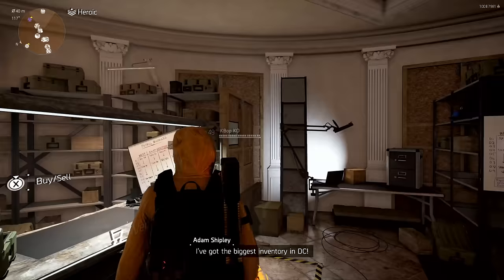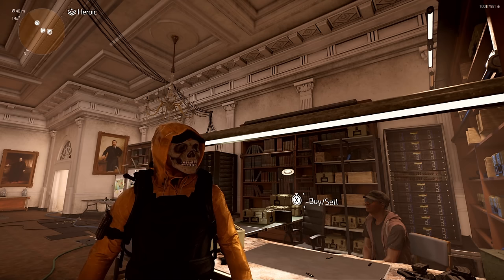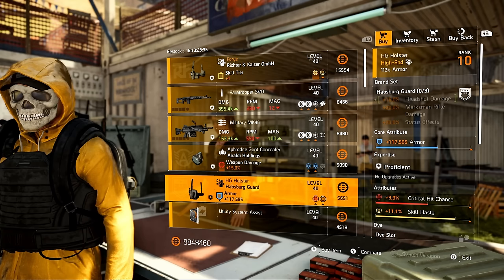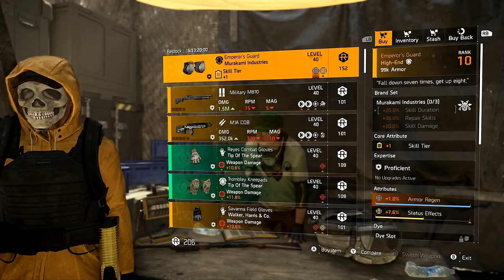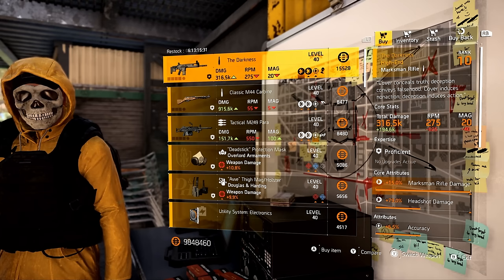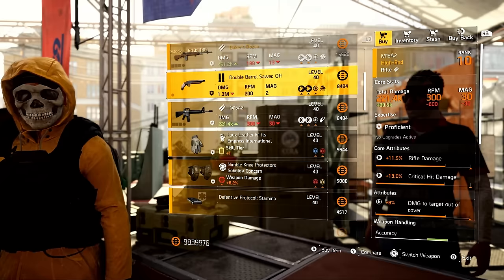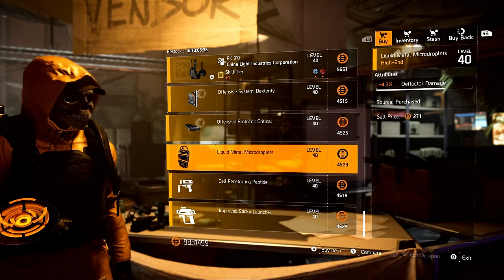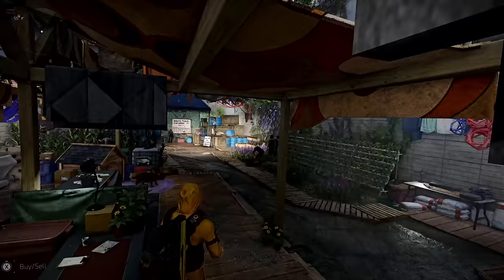EMPEROR'S GUARD KNEEPADS ON SALE RIGHT NOW! - The Division 2 Weekly Vendor Reset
d(--__--)b